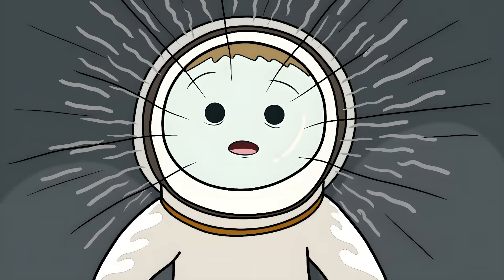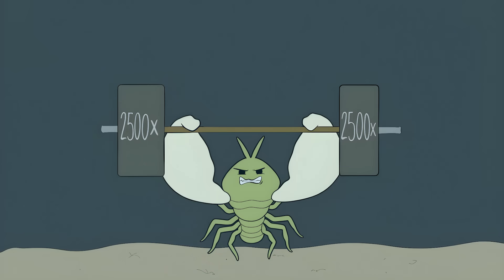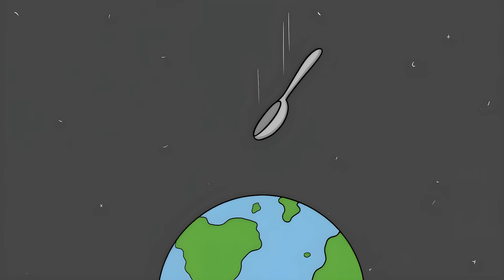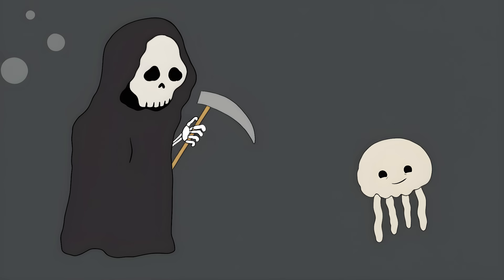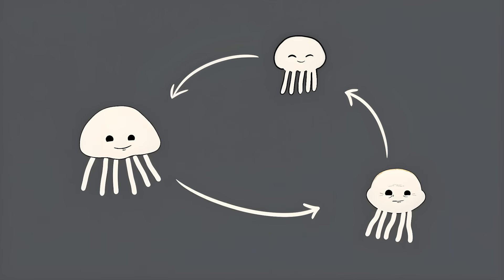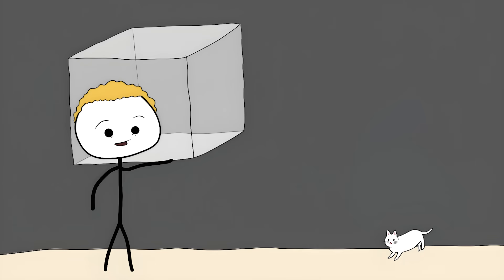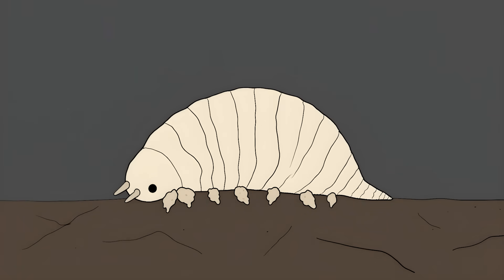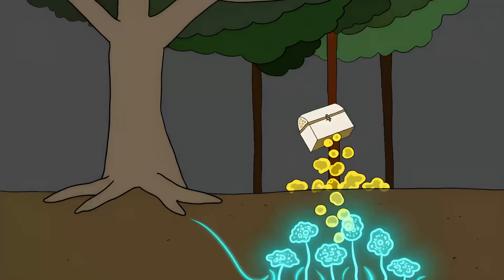Scientific Facts That Sound Like Complete Fiction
00:00 The Planet of Sideways Glass Rain
01:05 The Shrimp That Boils Water with a Punch
02:05 A Spoonful of a Star
03:01 Diamonds from Peanut Butter
04:03 The Immortal Jellyfish
04:56 The Universe's Largest Bar
06:11 Solid Smoke
07:13 The Indestructible Animal
08:09 The Whispering Forest
09:04 The Real Alien on Earth